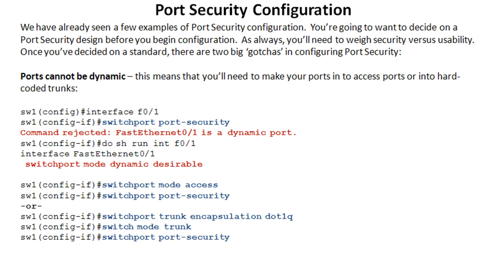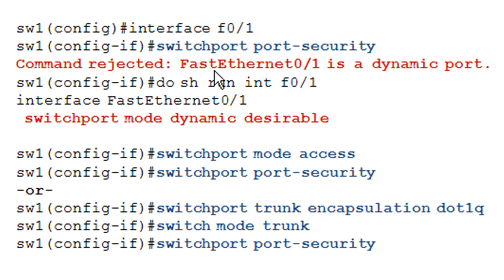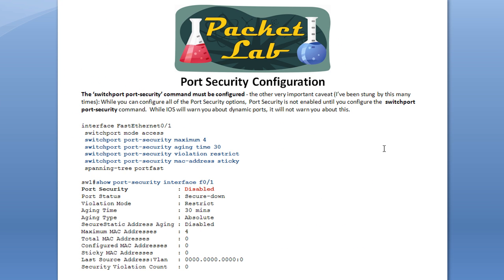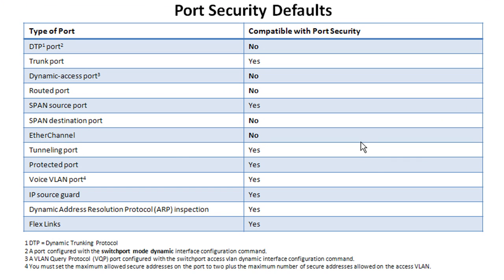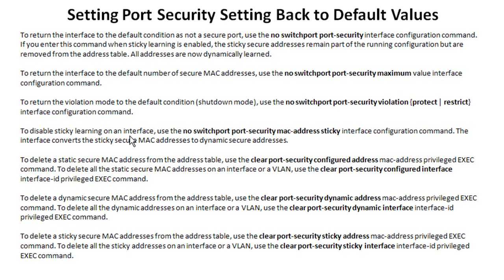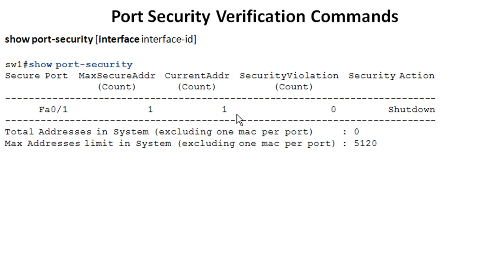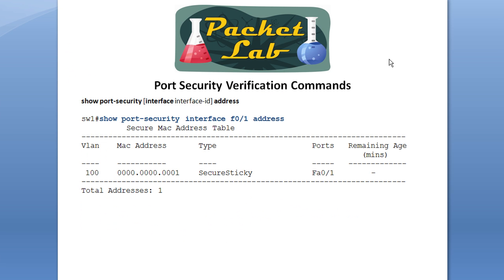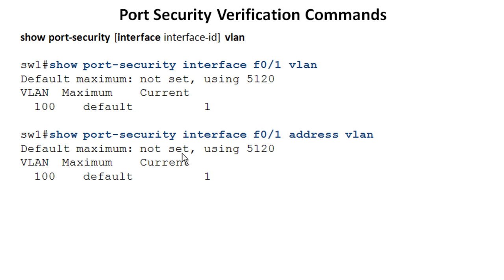Port Security On Cisco Switches - Part 6